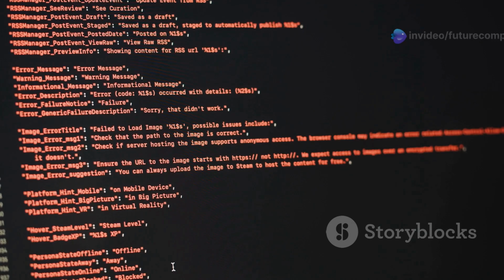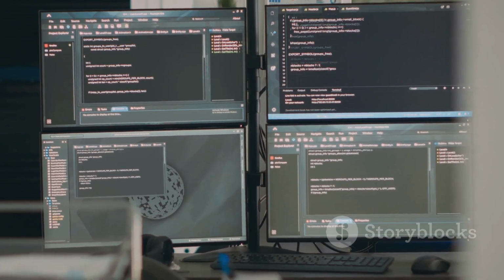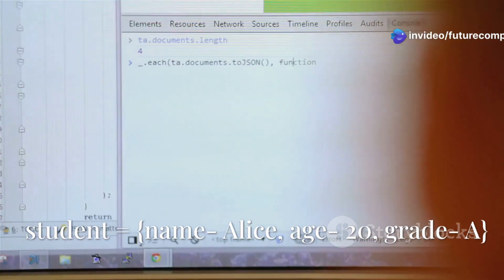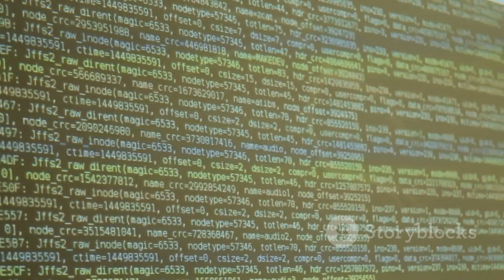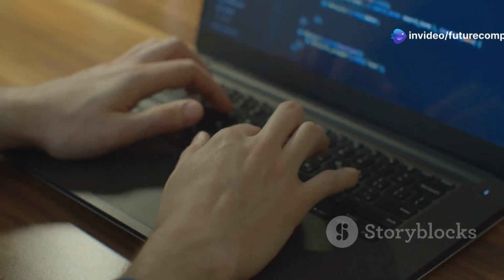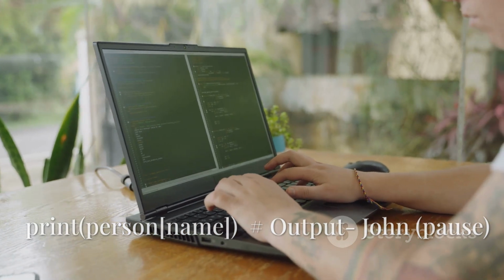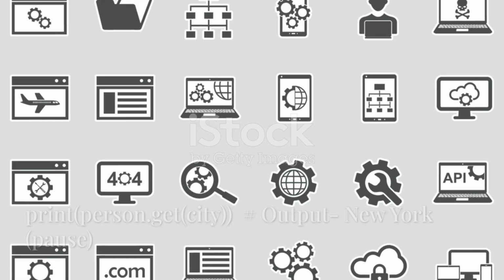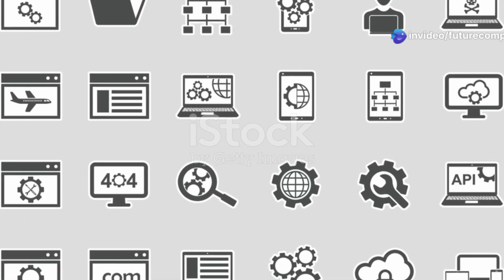Master Python Dictionaries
Want to master Python dictionaries quickly? In this video, we’ll break down everything you need to know about key-value pairs, how to create, access, modify, and loop through dictionaries, and explore some must-know built-in methods! Whether you're a beginner or looking for a quick refresher, this guide will help you understand dictionaries in Python effortlessly! 💡

🔹 What You'll Learn:
✅ What are Python dictionaries & how do they work?
✅ Creating and accessing dictionary elements 📖
✅ Adding, updating, and deleting key-value pairs 🛠️
✅ Looping through dictionaries efficiently 🔄
✅ Must-know dictionary methods to code smarter ⚡